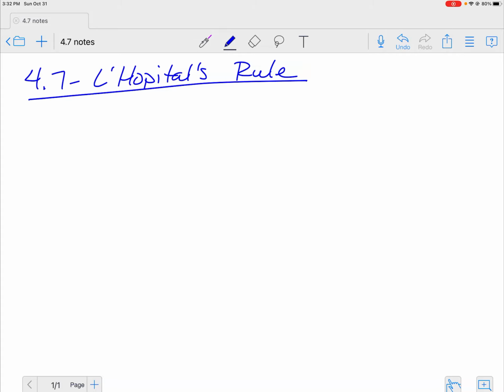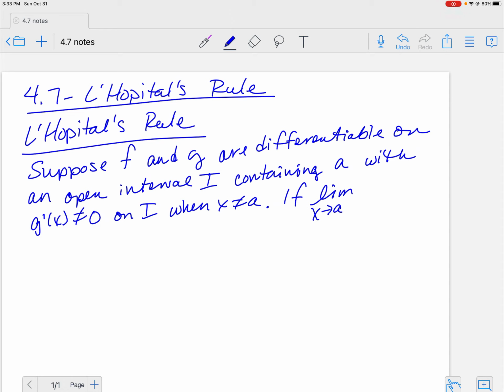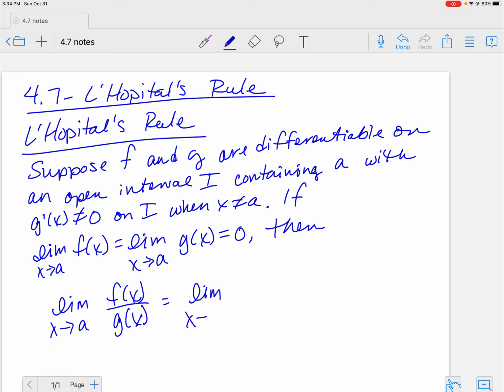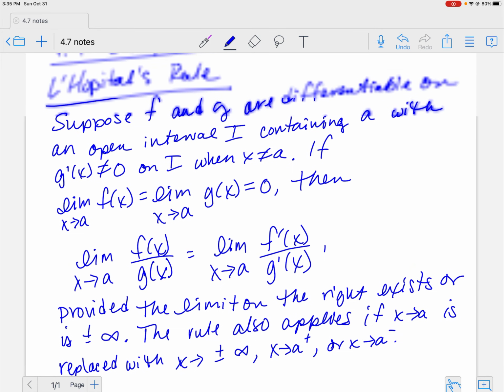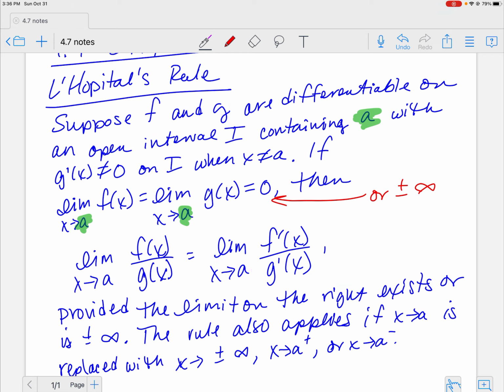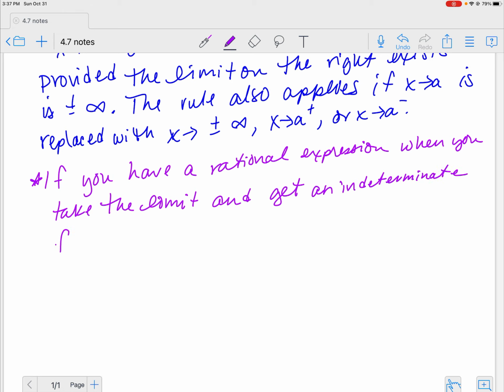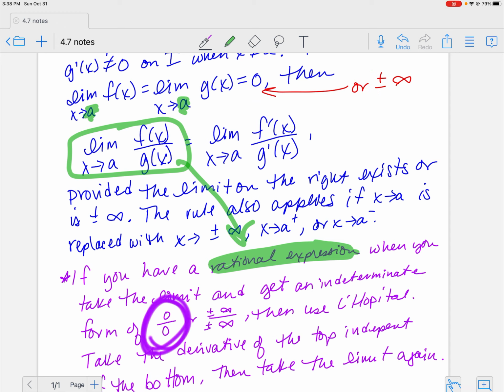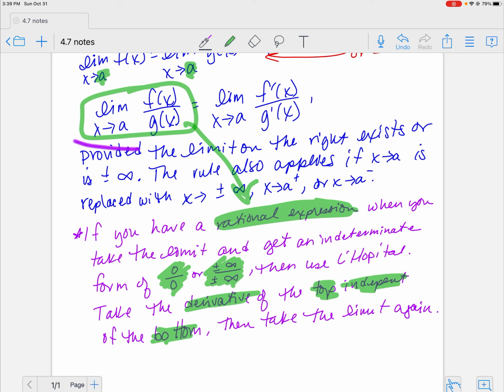MTH201-Notes 4-7 Part 1